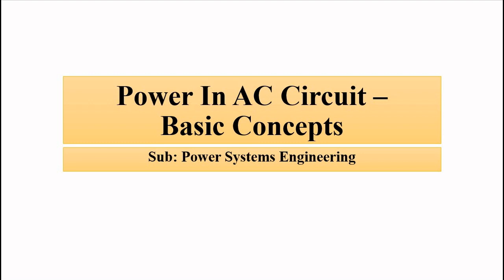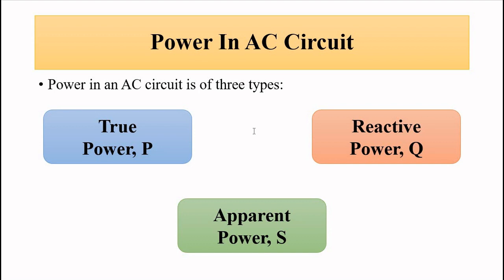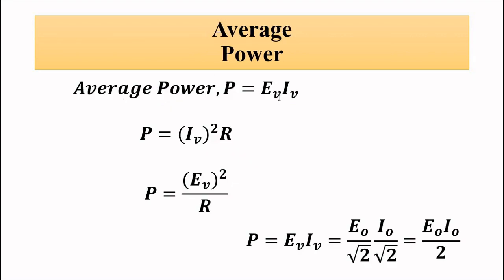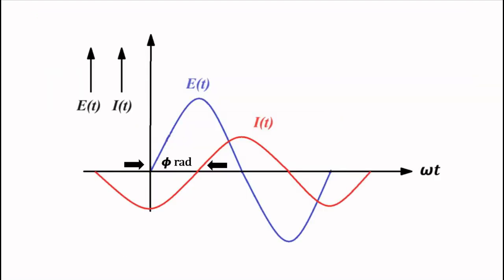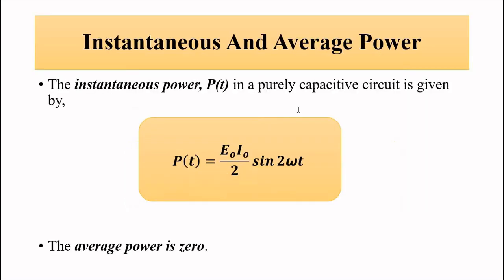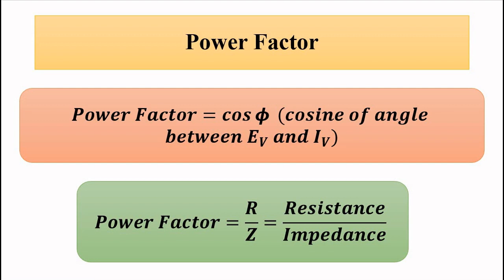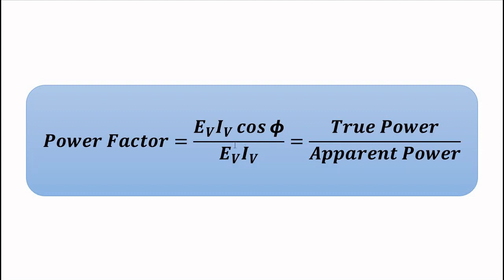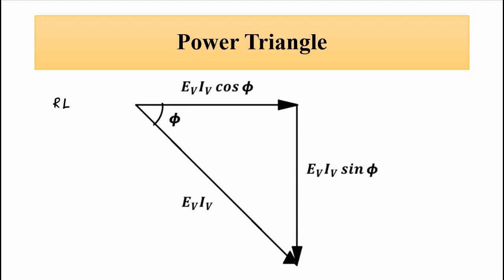Power In AC Circuits | Basic Concepts | Power Systems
In this video, we are going to discuss some basic concepts about power in ac circuits i.e., resistive, inductive and capacitive (RLC) circuits from the point of view of power systems.